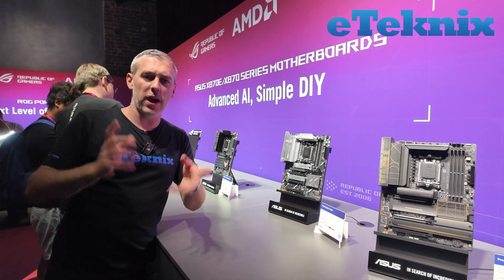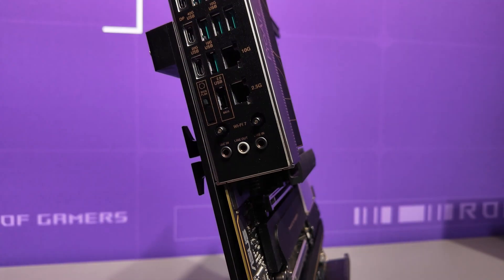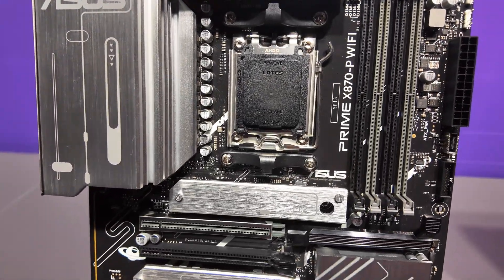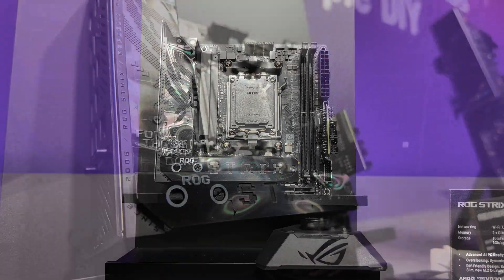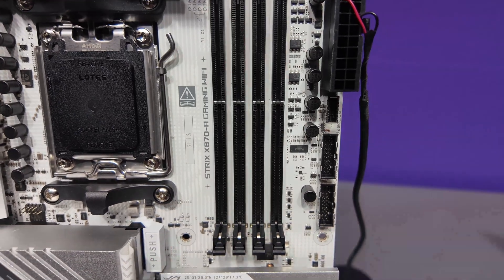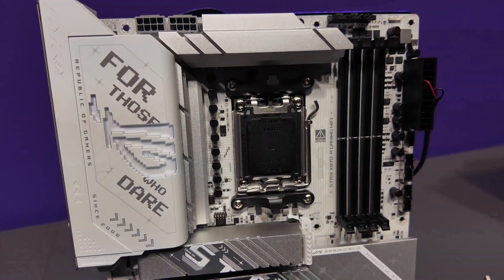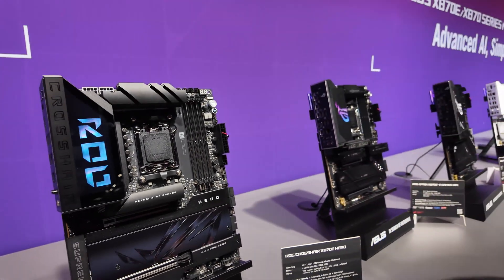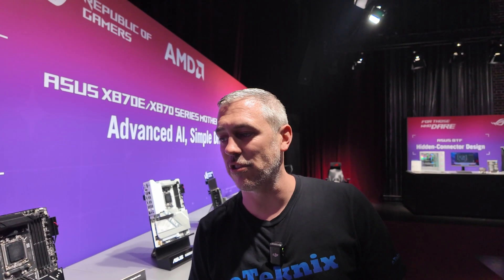ASUS X870/X870E EXCLUSIVE First Look At ALL Next Generation Motherboards!!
Gamescom is well Underway, but before we are able to look around at all of the new and interesting games and hardware on display at the main show, we have to take a detour to visit our friends at ASUS. Much like we've seen before, ASUS have held a separate event that is an exclusive look at their new range of motherboards for the X870 and X870E chipset, so join us today as we look into all of these new boards to look at new features and design choices that could end up enhancing your own PC in the near future.
00:00 Introduction
00:20 ProArt X870E-CREATOR WIFI
01:24 PRIME X870-P WIFI
02:13 TUF GAMING X870-PLUS WIFI
03:00 STRIX X870-I GAMING WIFI
04:03 STRIX X870-A GAMING WIFI
05:16 STRIX X870-F GAMING WIFI
06:29 ROG STRIX X870E-E GAMING WIFI
07:52 ROG CROSSHAIR X870E HERO
10:22 Final Thoughts